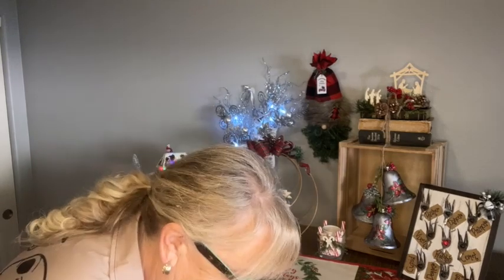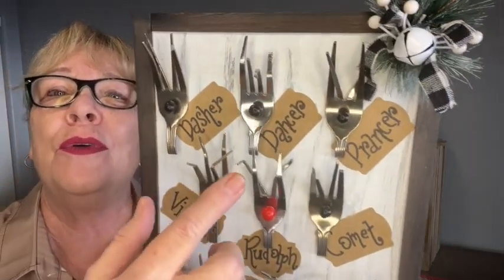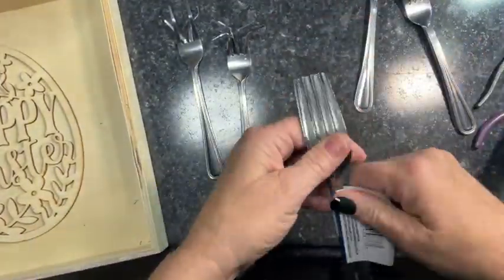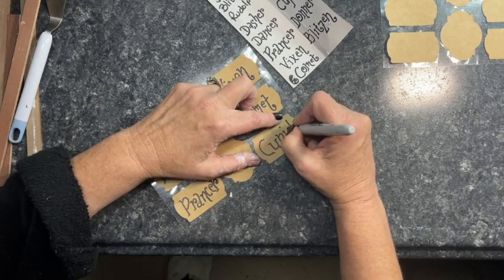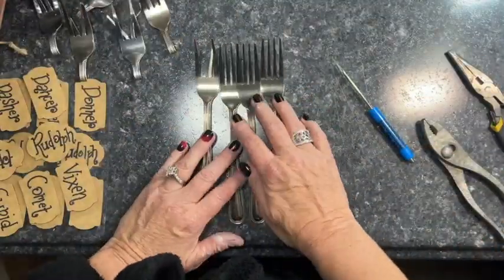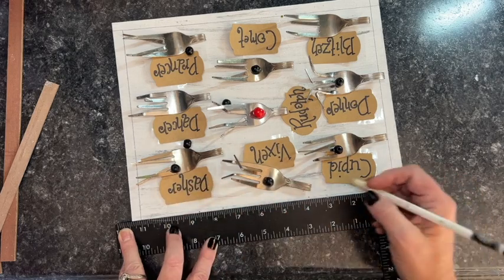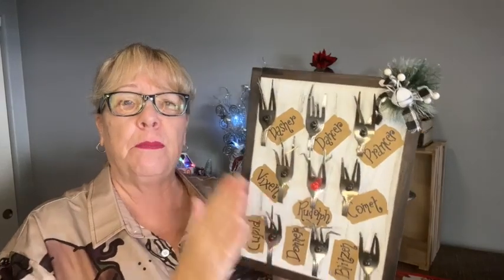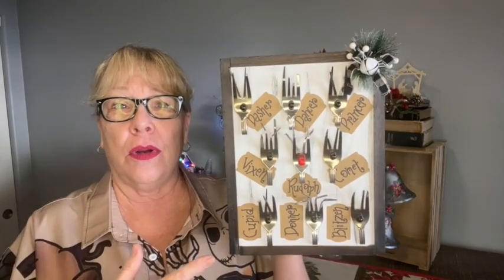12 Days of Dollar Tree Christmas, #12, 100% Dollar Tree Supplies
This video is about 12 Days of Dollar Tree Christmas, #12, 100% Dollar Tree Supplies
My channel is ALL DollarTree and only Dollar Tree! No need to run to different stores!
My hauls are larger than any other channel. Humongous, outrageous, gigantic hauls!
I upload at least 4 times a week. I use only Dollar Tree items. You can one stop shop for the crafts, upscales and DIYs!
“Totally Easy Tuesdays”, crafting so easy even the non-crafters can do them!
“Wild Wednesdays”, where you never know what kind of Dollar Tree video you will get! Wild Wednesdays are not every week!
“Themed Thursdays” is DIYs with a theme. Still fairly easy crafts and all supplies come from the Dollar Tree!
“Foodie Friday’s” / The Beannies and Robes Show are all about Dollar Tree food reviews. ILet’s do some taste testing, comparisons, price bargains and cooking!
“Shopping Saturday’s” are Dollar Tree Hauls that show you the treasures, price comparisons, gift ideas and diy inspirations.
My moto is, “A dollar and a quarter people, a dollar and a quarter!”.

Amy R. / Bella’s Bargains
5301 S. Superstition Mountain Dr.
Suite 104 #139
Gold Canyon, Arizona 85118

I encourage all of you to use your imagination and hopefully be inspired to create by watching my videos.